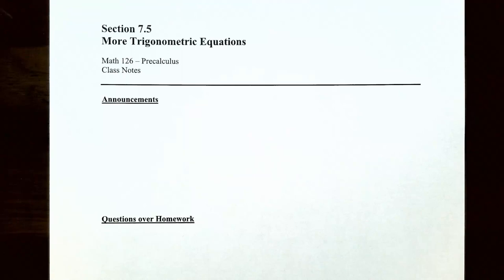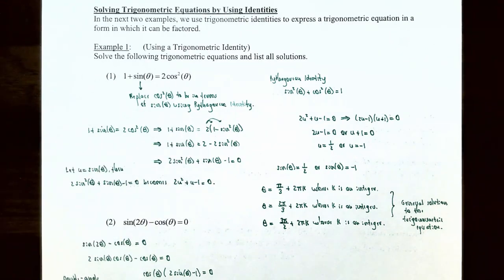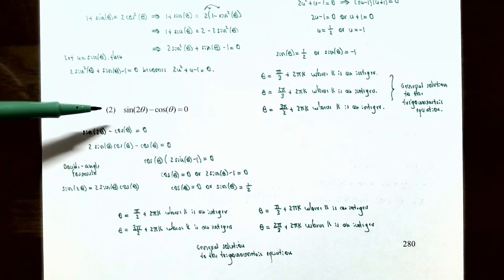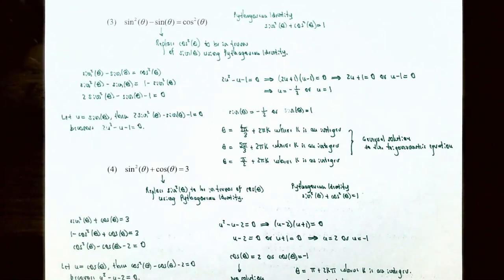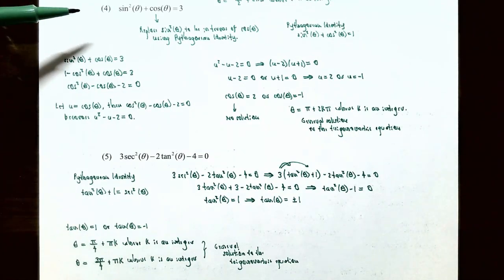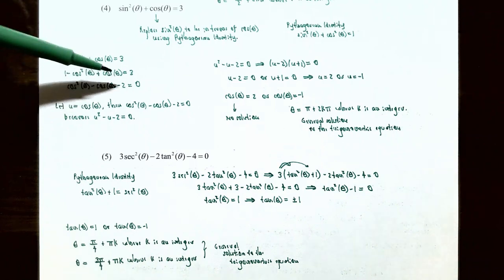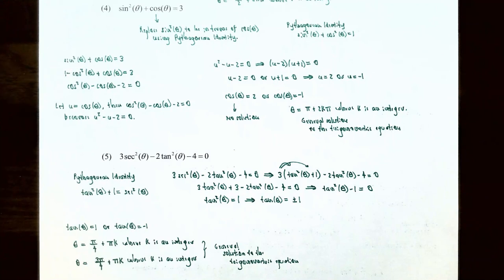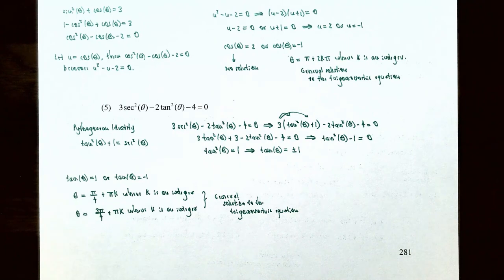Trigonometric Equations Using Identities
In this video, we solve trigonometric equations by using trigonometric identities to simplify the equation to involve a single trigonometric function. We then use the methods from the previous video to solve the resulting trigonometric equation that is quadratic in form using factoring. We find the general solution to each of the trigonometric equations.